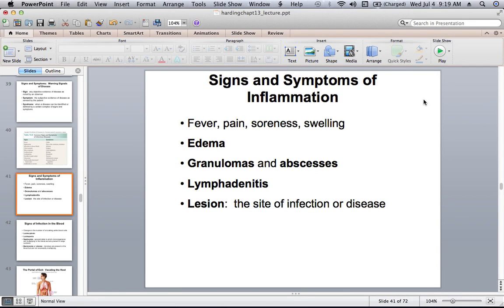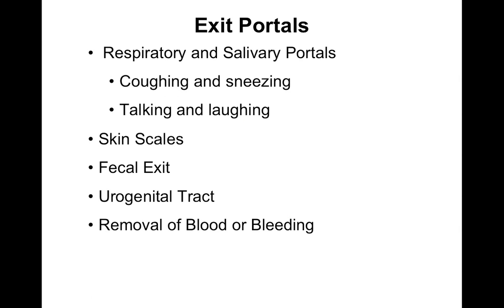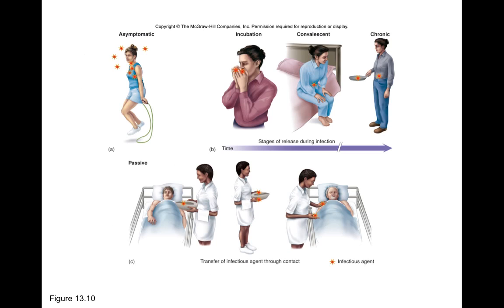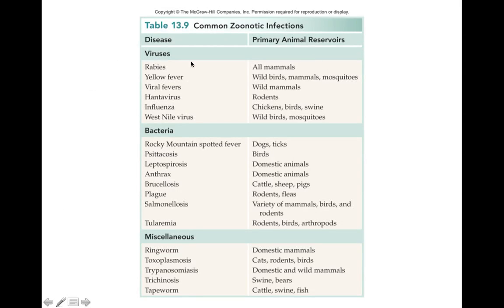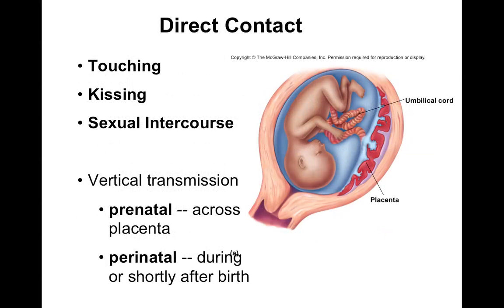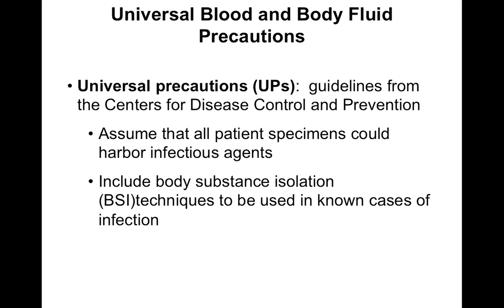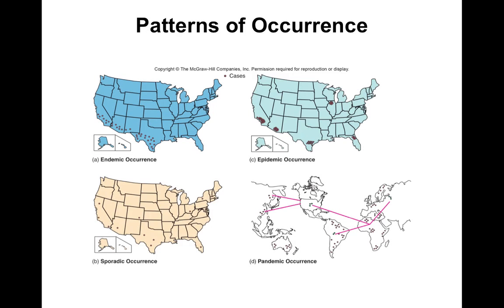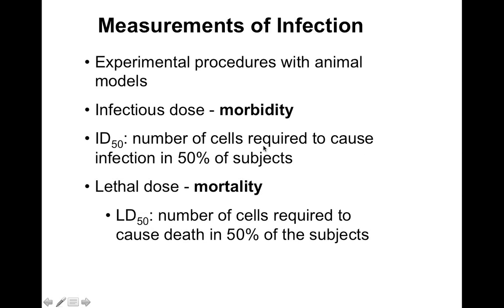Ch13 Part 3 Broadband